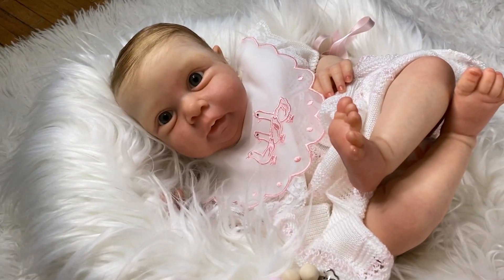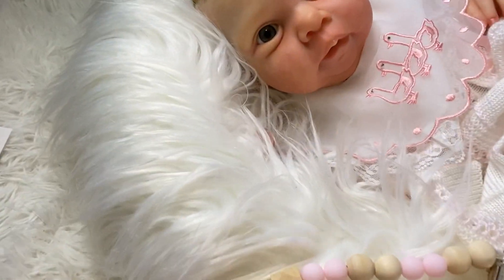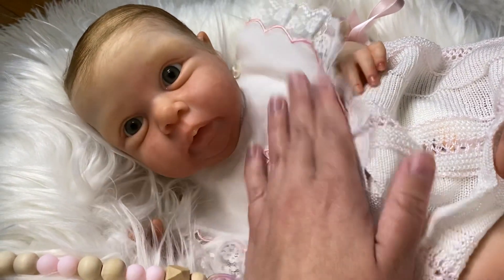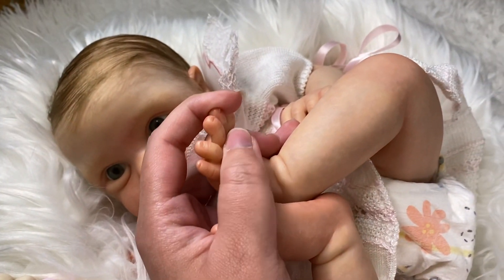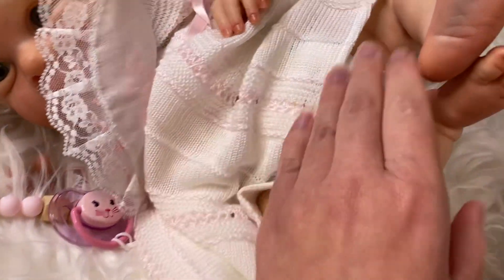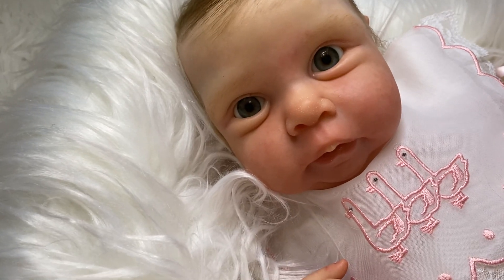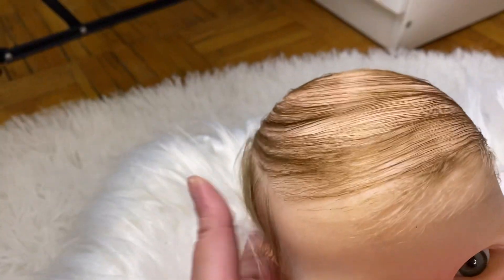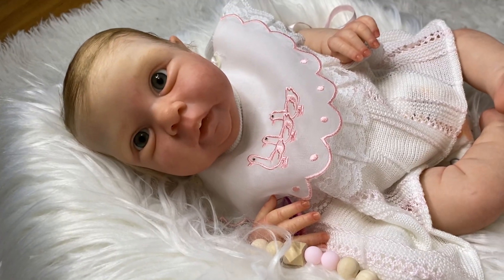💖Reborn doll Miley is born details video (custom not available)💕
Reborn baby Miley is born and isn’t she sweet. This little girl has a mommy and she will be heading home tomorrow 💖